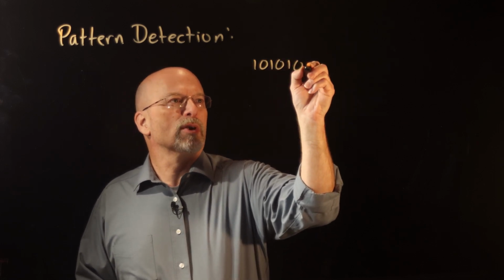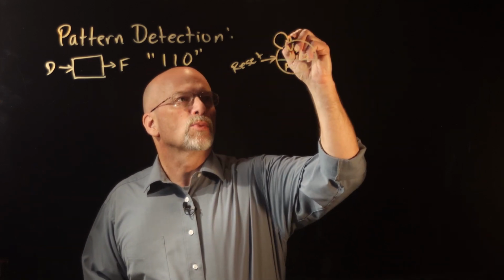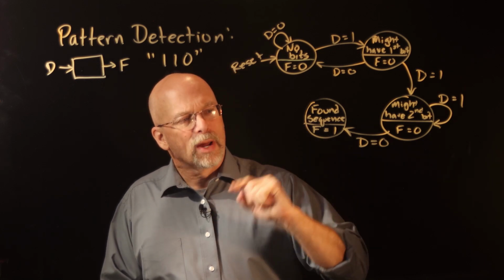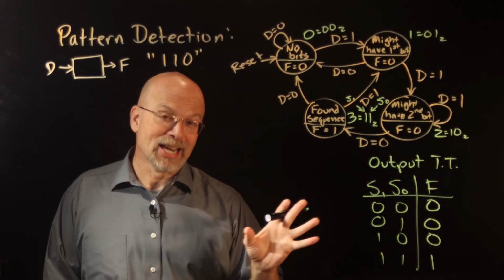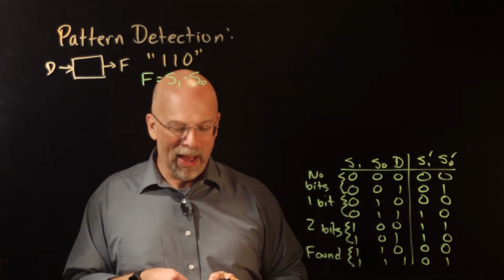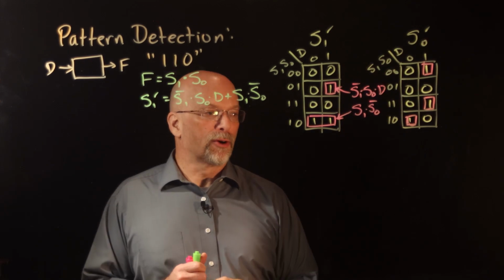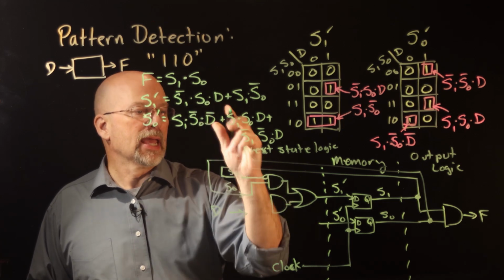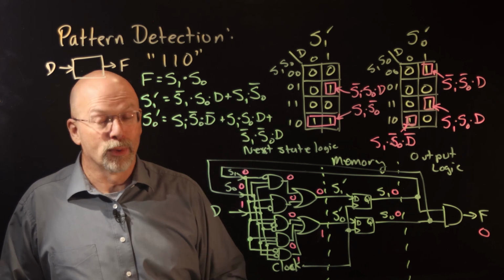Ep 066: Designing a Moore State Machine to Detect a Binary Pattern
Many serial protocols rely on specific patterns to synchronize communication. The Ethernet start delimiter, for example, ends with the pattern 0-1-1 after a long sequence of alternating 0's and 1's. In this video, we design a state machine to detect a 3-bit pattern.